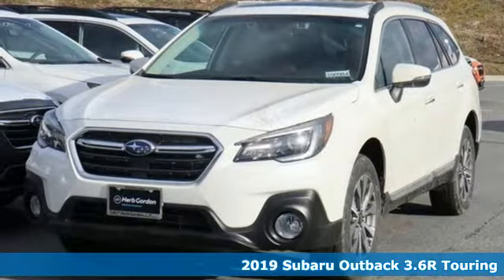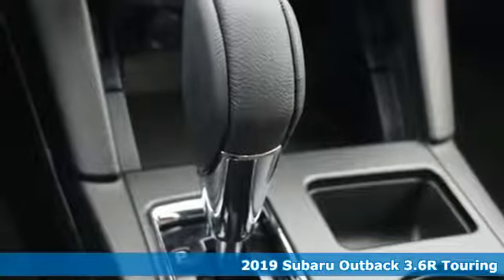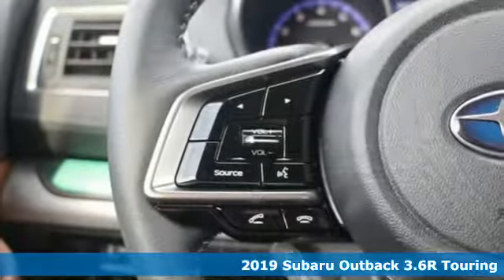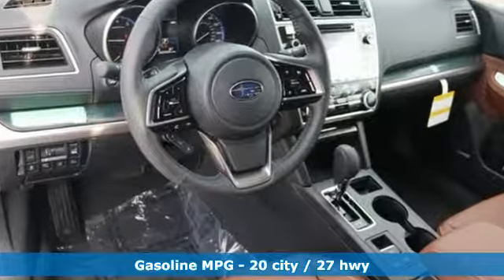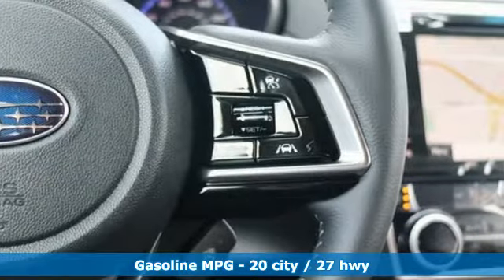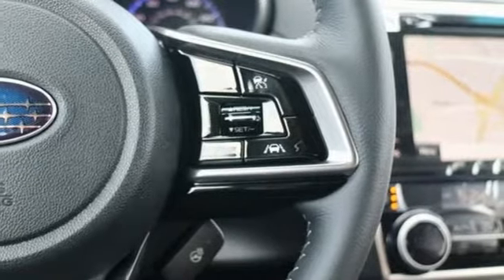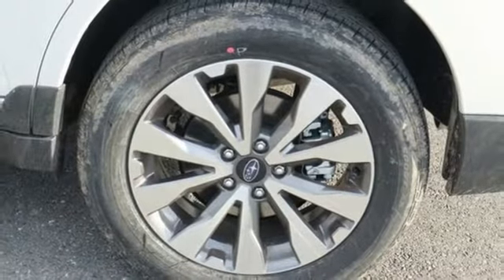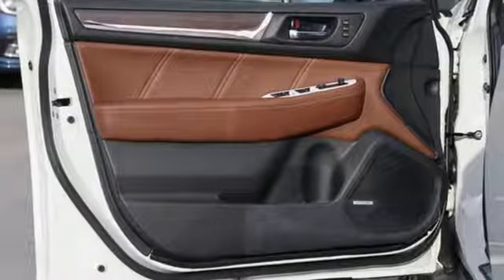New 2019 Subaru Outback Silver-Spring MD Washington-DC, MD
Year: 2019
Make: Subaru
Model: Outback
Trim: 3.6R
Engine: 3.6L Boxer H6 DOHC 24V
Transmission: CVT Lineartronic
Color: White
Interior: Java
Stock #: S90984
VIN: 4S4BSETC0K3294888

Address:
3161 Automobile Blvd